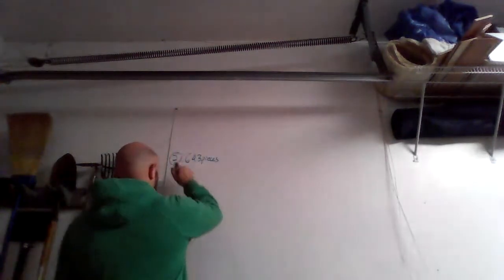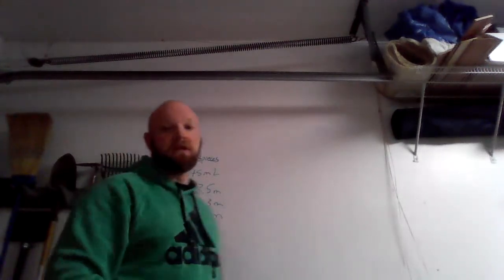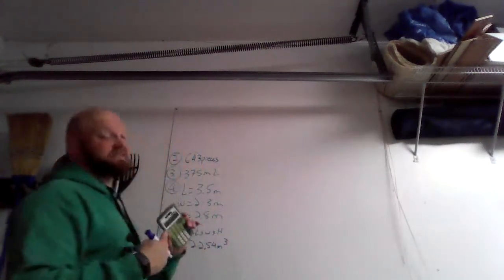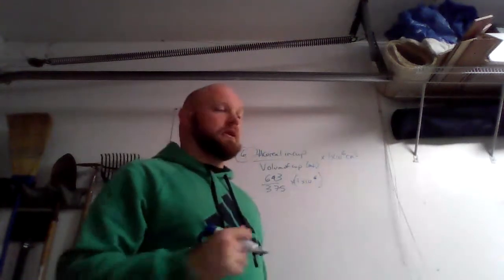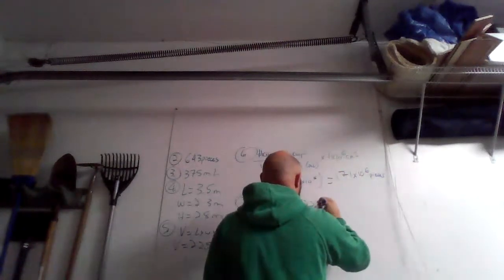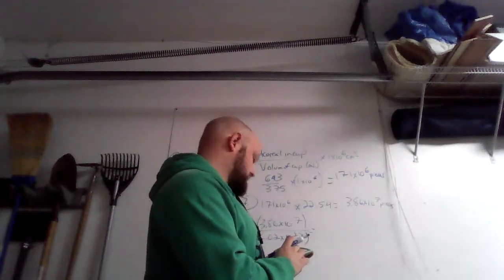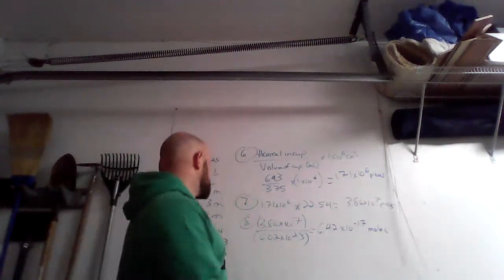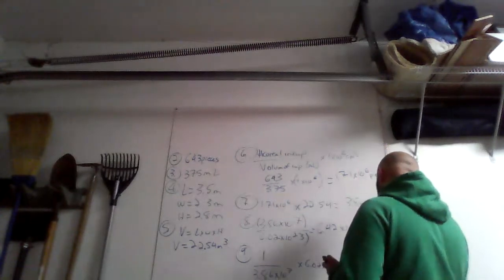Cereal Mole Lab CP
This video covers how to complete the Cereal Mole Lab for College Prep for the Family Room portion. You can adapt it to the Backyard/patio portion easily.